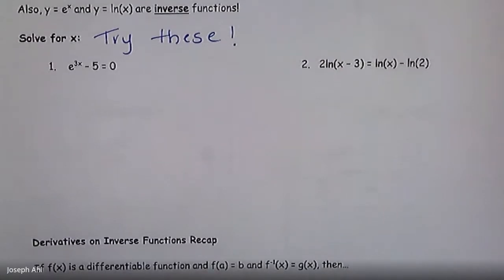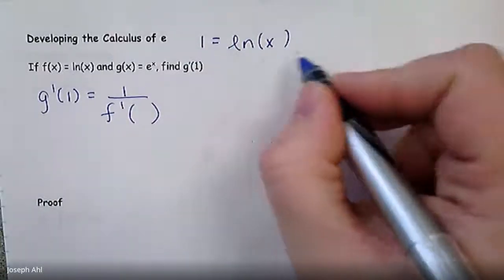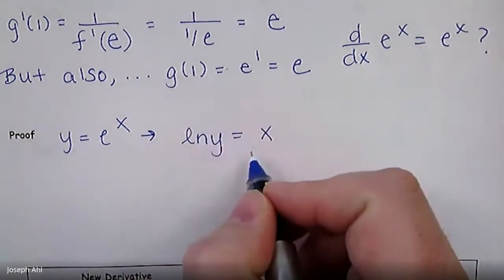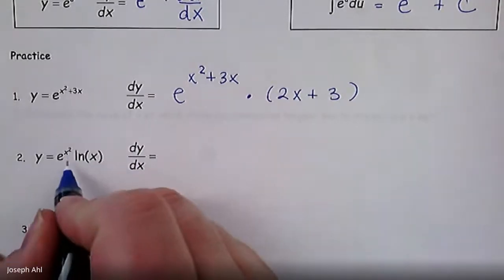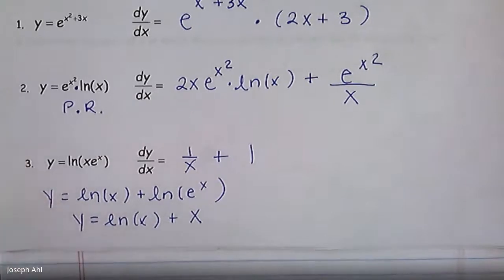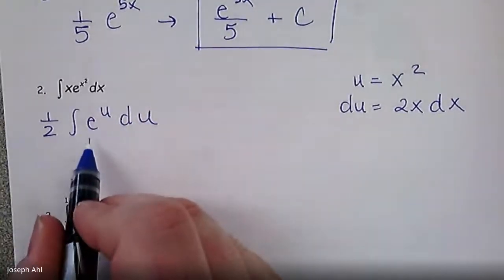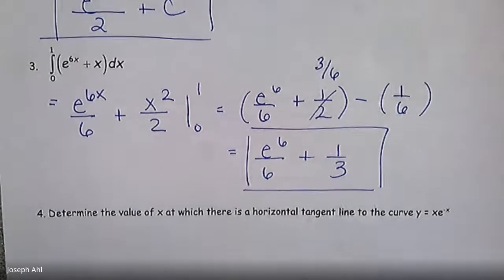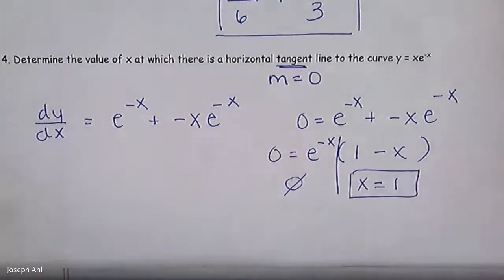Day 75 (BC)